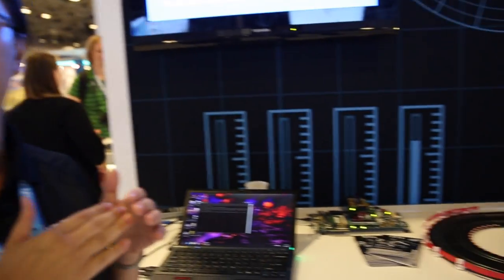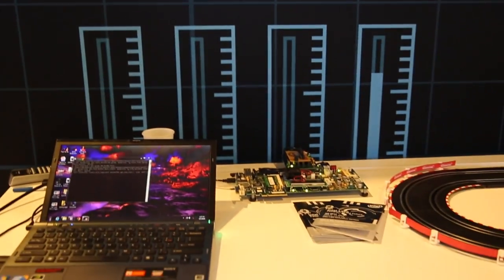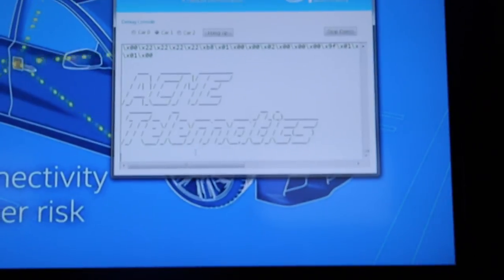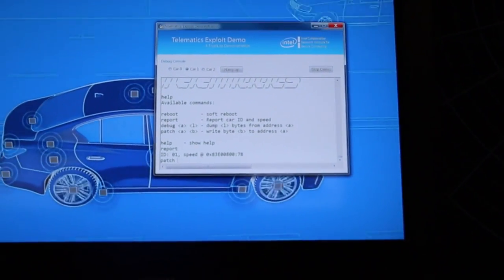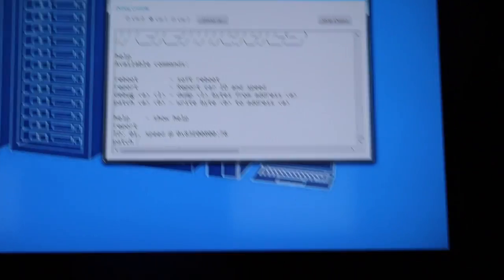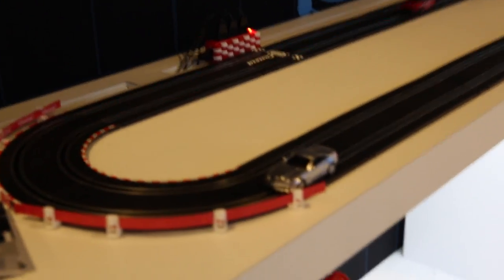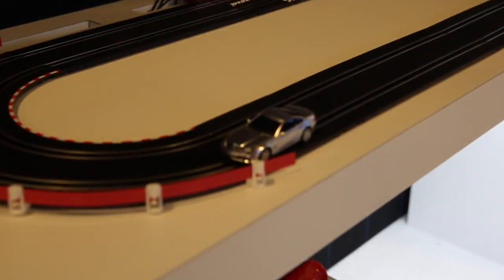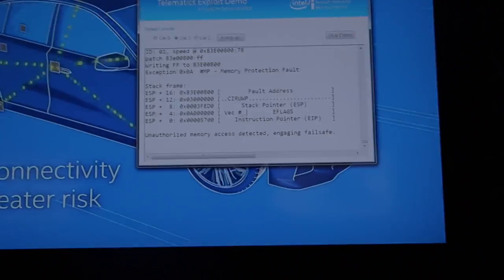IoT Slot Car TrustLite Security Demo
Intel research scientists hack slot cars to illustrate vulnerabilities and security of IoT hardware.